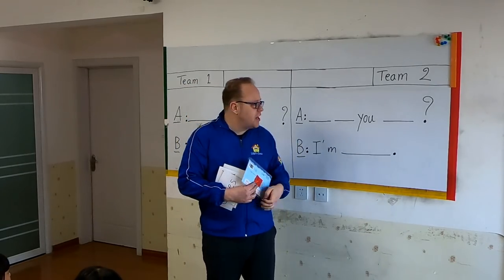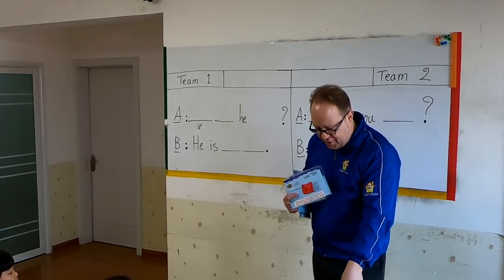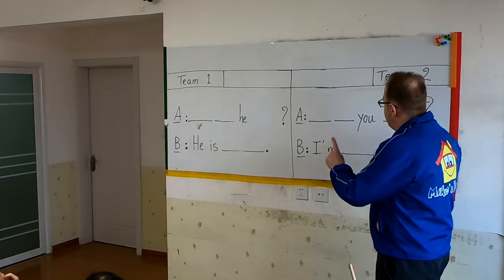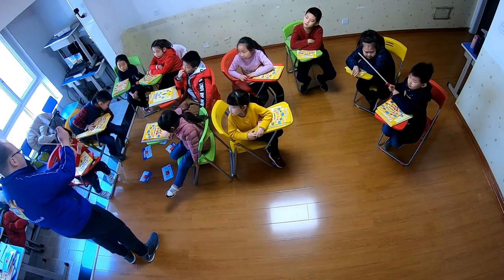FISHING GAME - ESL Game - Flash card game - ESL teaching tips - Mike's Home ESL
Need a game to practice sentences and grammar? The fishing game will certainly help having all your students involved!
Follow Mike's Home on Facebook, Youtube and Twiter for new updates.